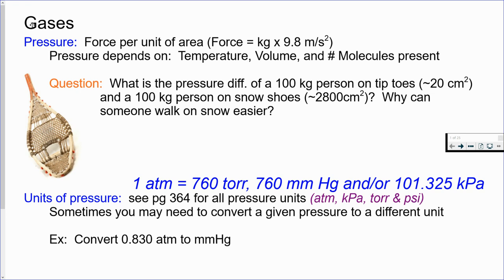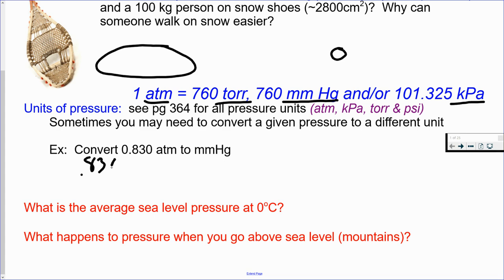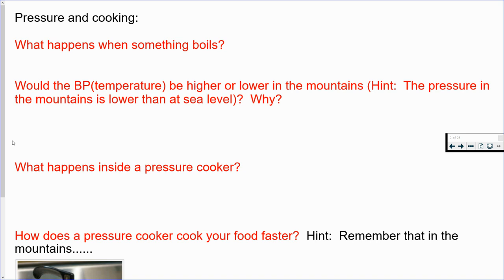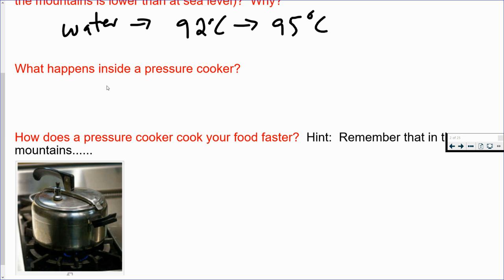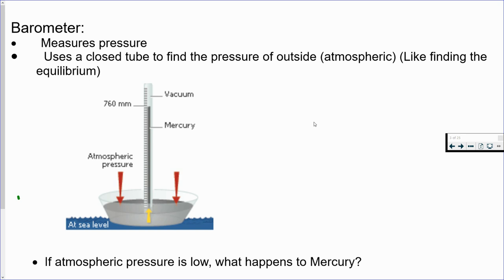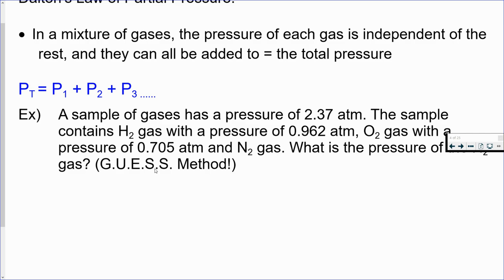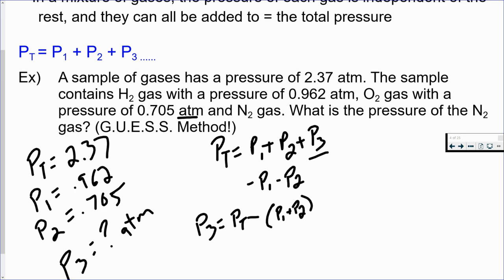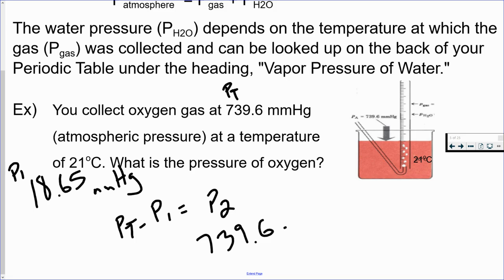Pressure and Dalton's Law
Notes over how pressure is determined, converting and Dalton's Law